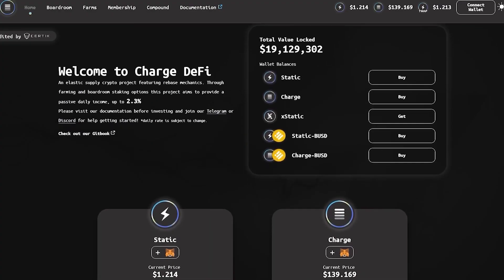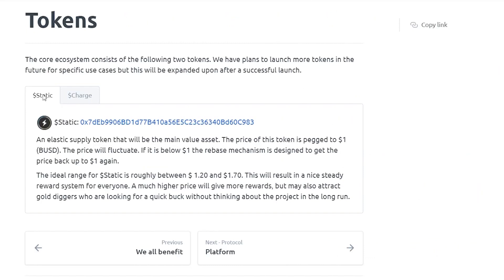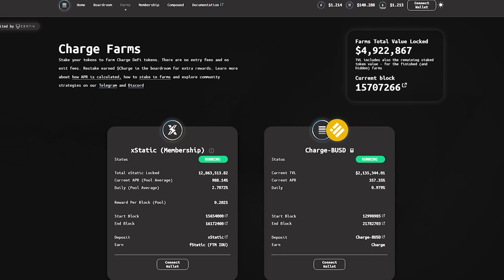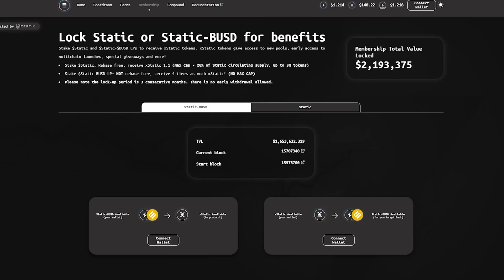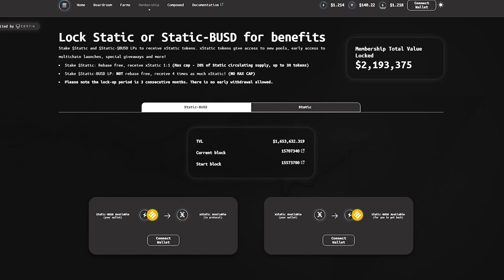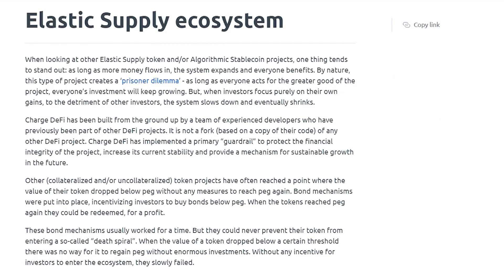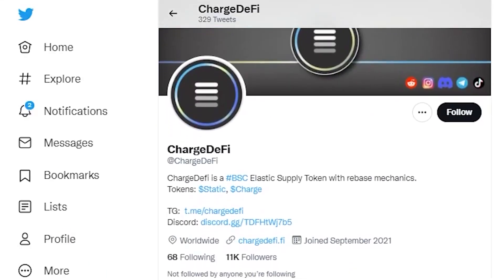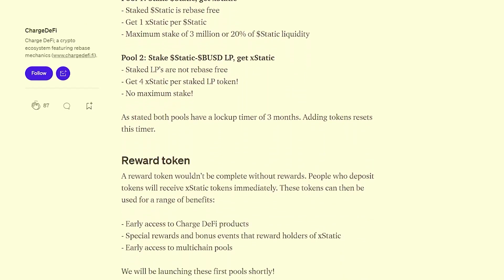ChargeDeFi A project with a unique and convenient system!